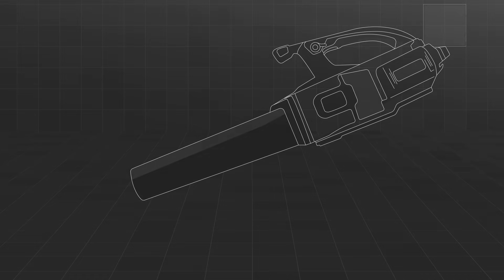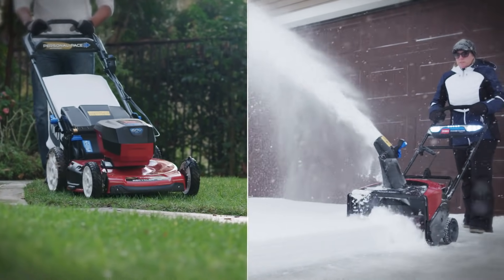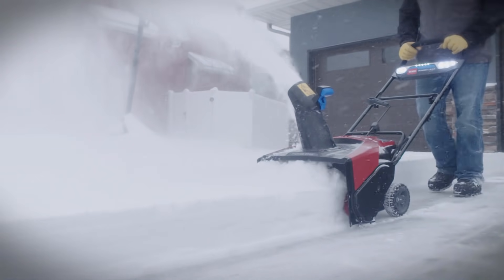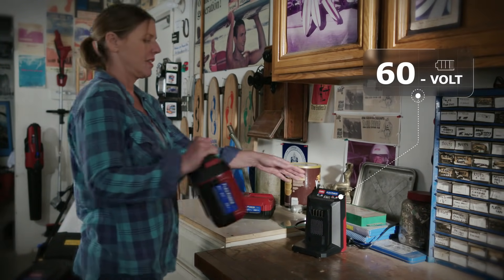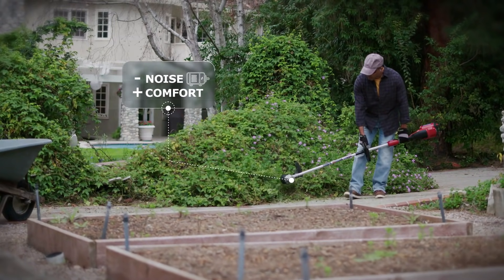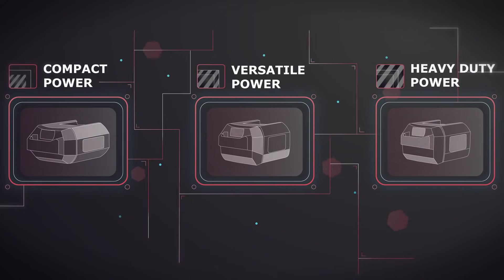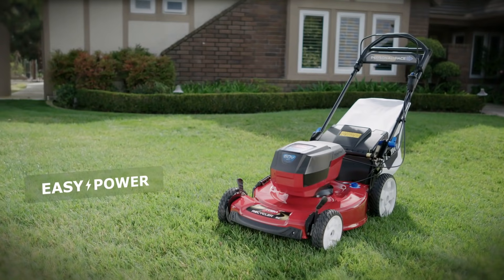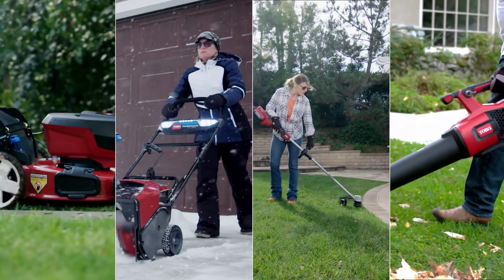Easy Power – Toro 60V Cordless Family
Get more done and enjoy more free-time with the Toro® 60V* Flex-Force Power System™. Toro’s legendary reliability, durability and performance, now available with the benefits of battery power. Finally, a cordless platform without compromises.

Toro.com/EasyPower